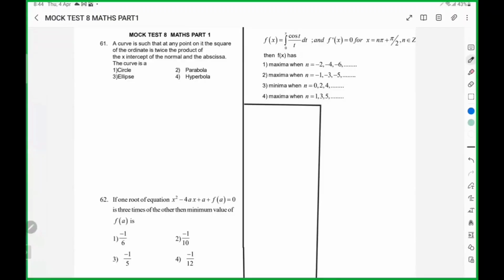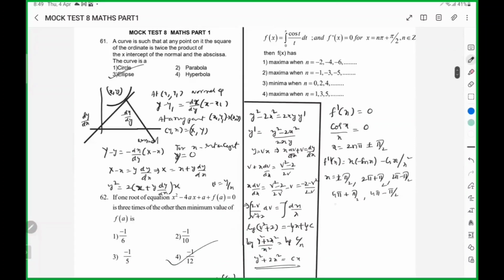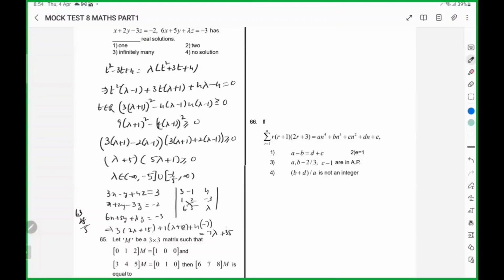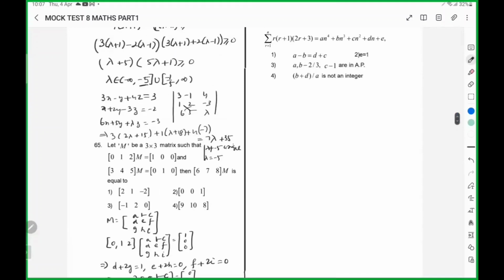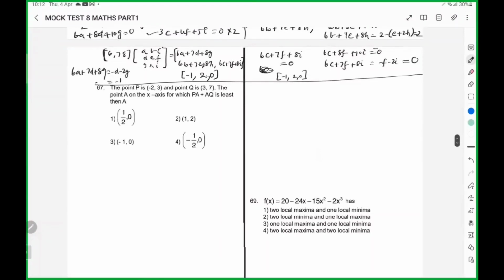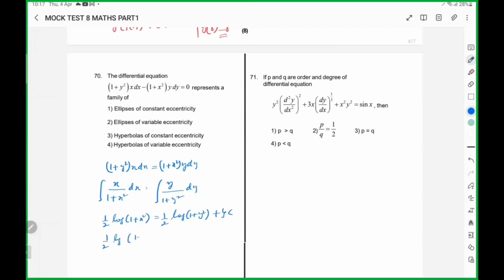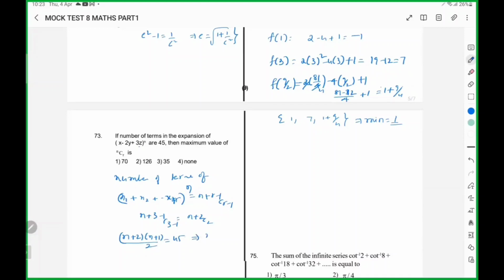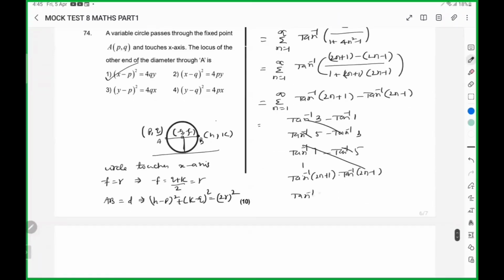JEE MAINS PHASE2 MOCK TEST 8 MATH PART1 SOLUTIONS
JEE MAINS PHASE 2 MOCK TEST 8 MATH PART1 SOLUTIONS